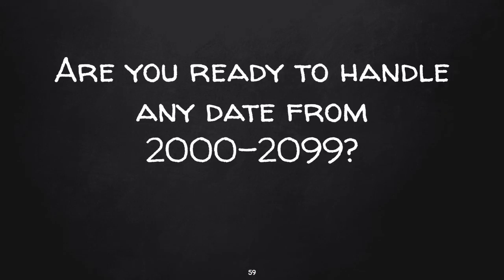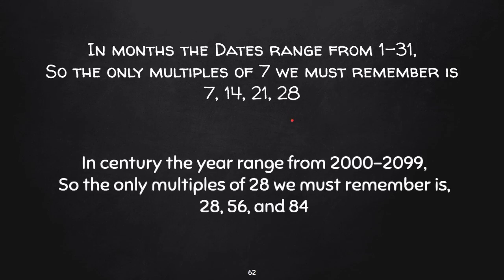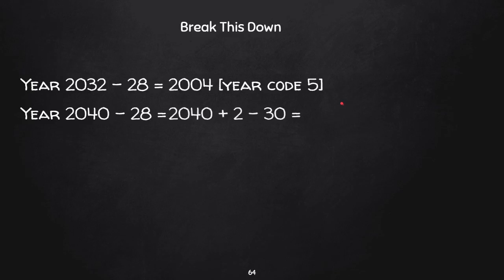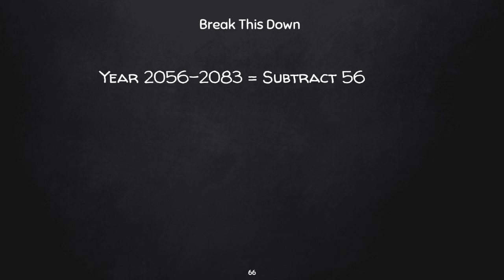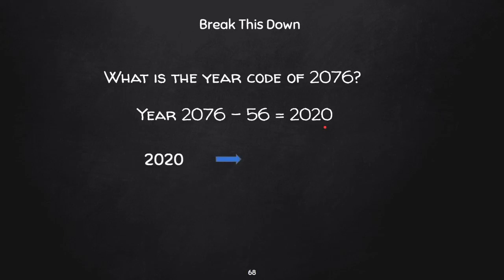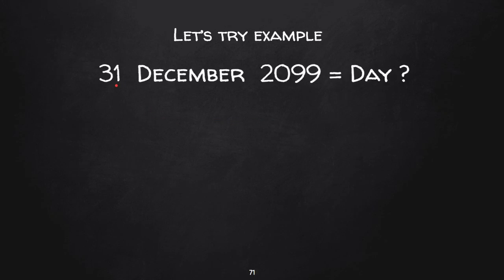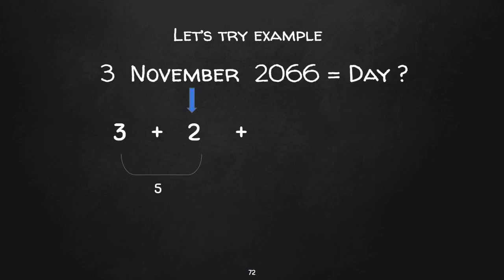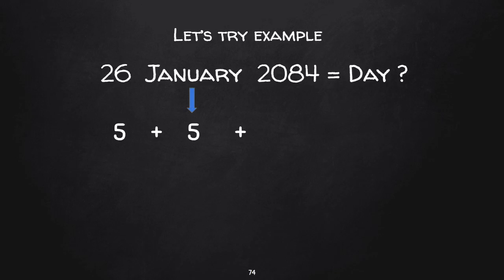MrSANDESHLADDHA Live Stream